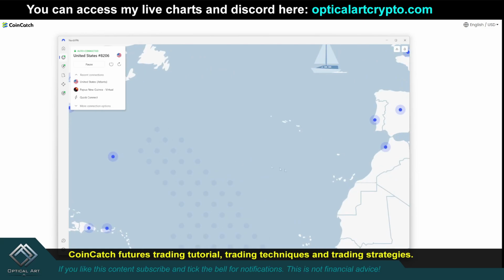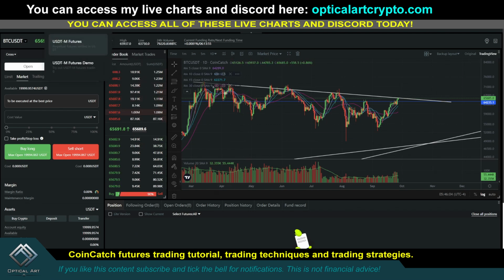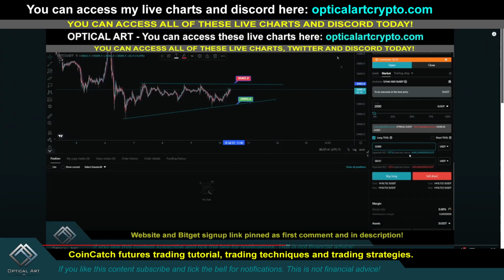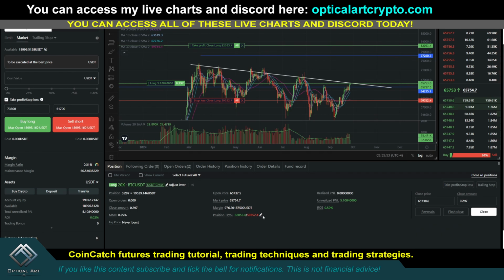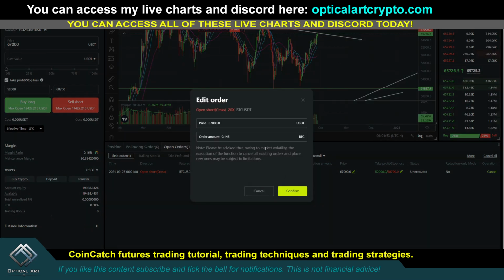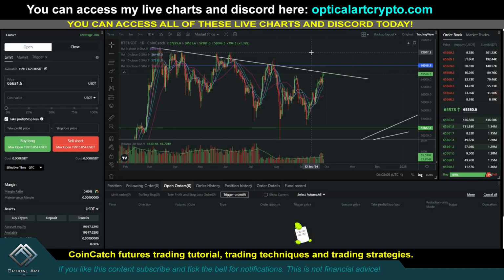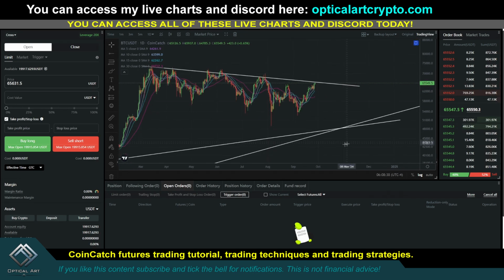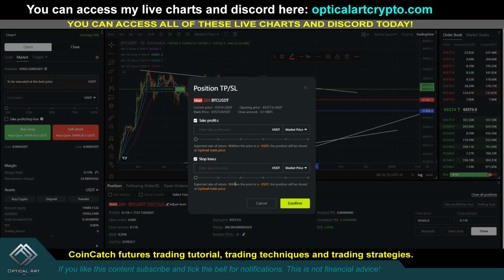Bitcoin futures trading techniques and strategies Coincatch tutorial.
This tutorial will cover how to signup and create an account on Coincatch, how to transfer USDT from your spot account to your USDT-M Futures account to trade bitcoin with.  I will also cover all of the trading tools, showing how they work as well as coving new features Coincatch will be adding soon to make it much easier to trade bitcoin and other altcoins. These new trading features will go live in October 2024. In addition I show how my bitcoin trade played out from my previous bitcoin technical analysis video.